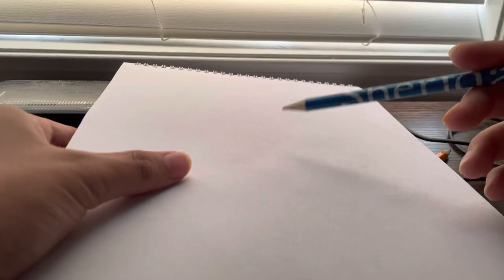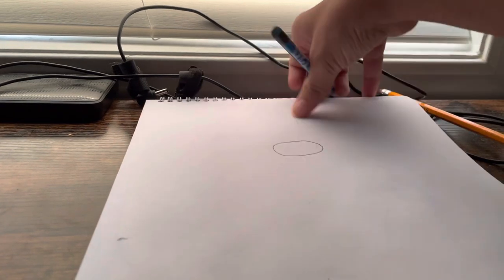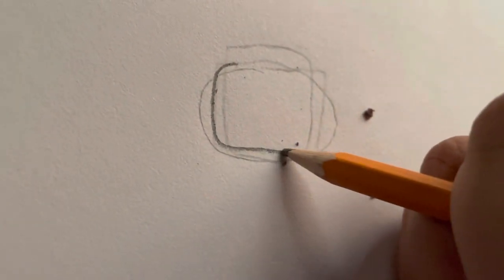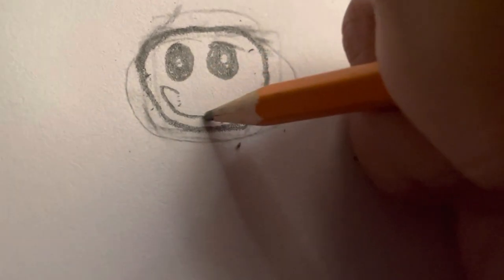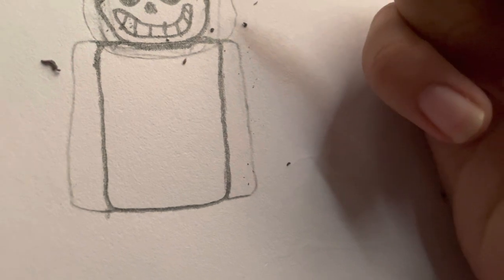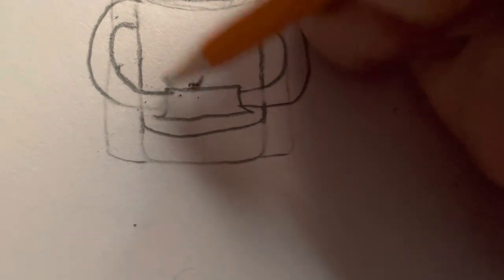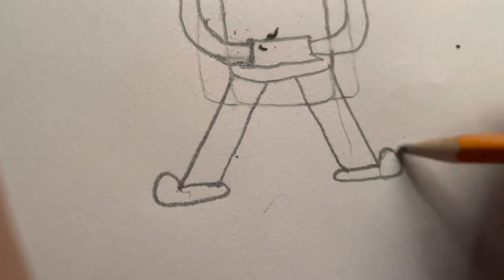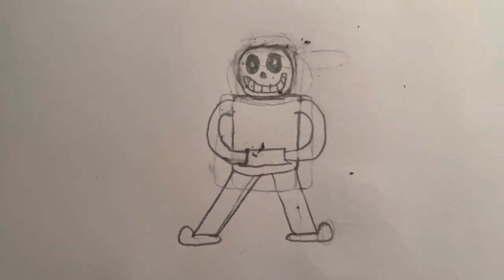Awful Drawing Tutorials #1: Sans (Undertale)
This may become a series of videos, if I have the time and energy. We will see.

Anyways, question of the day: what’s your favorite Undertale AU? Mine is Underswap, because Papyrus deserves some love (not LOVe, of course.)